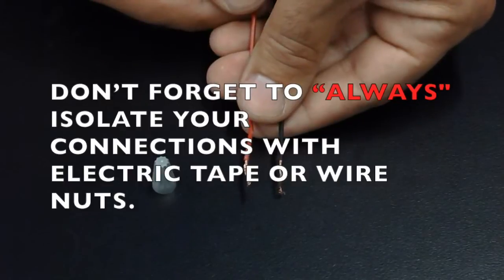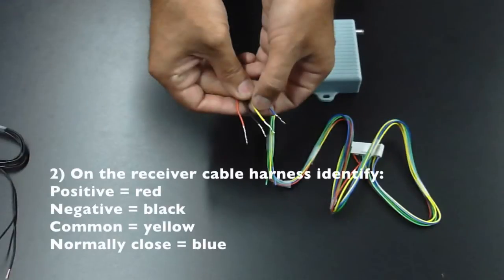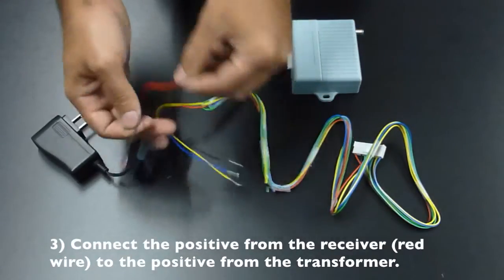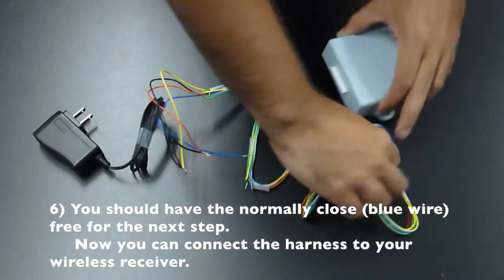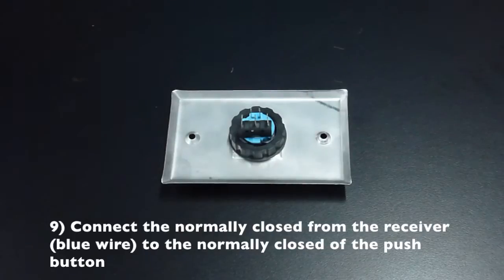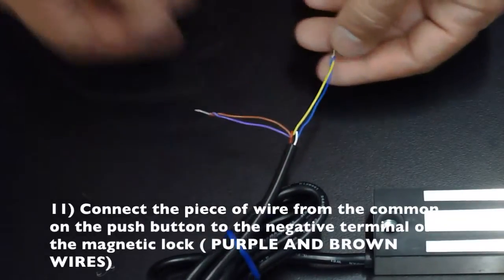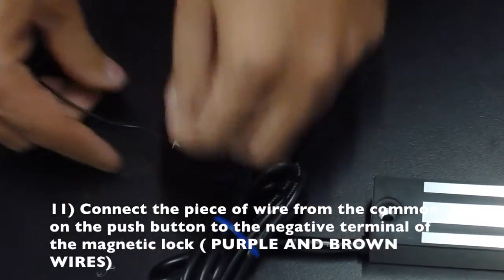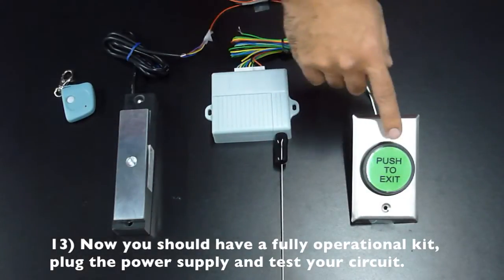Murphy's Door Wiring Instructions for Maglock Kit